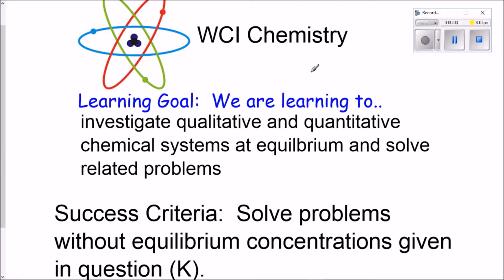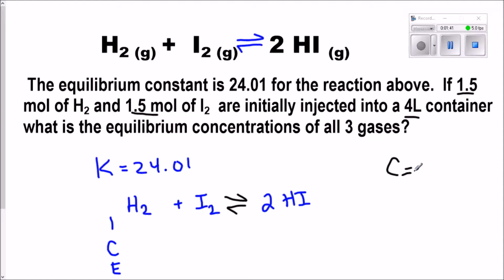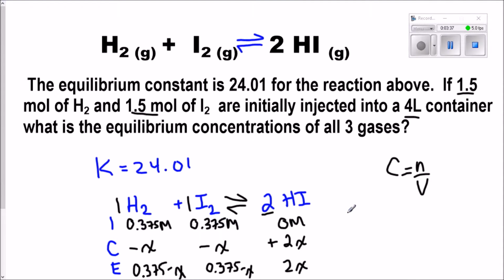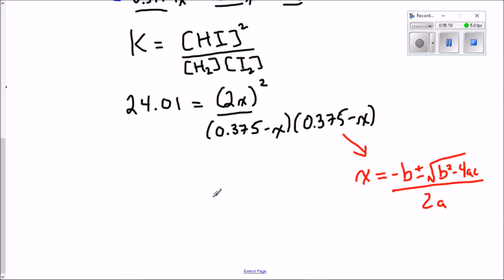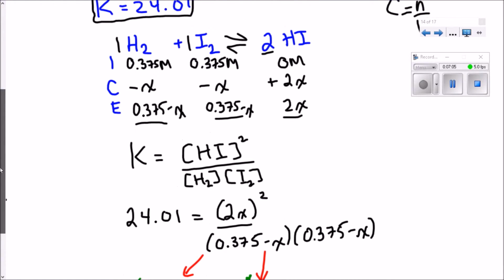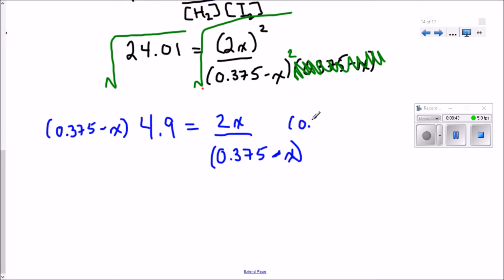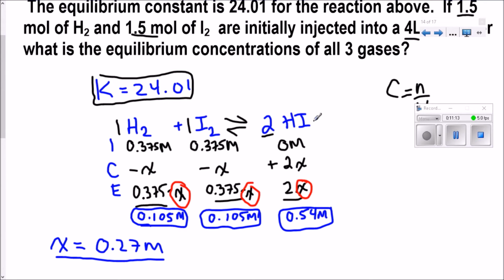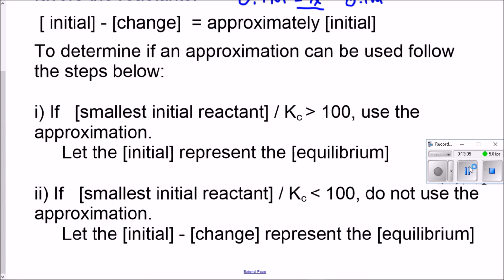G12 Unit 3 Lesson 5 K DSR